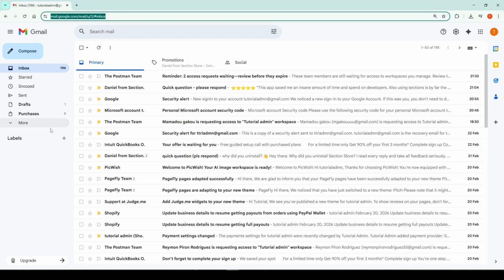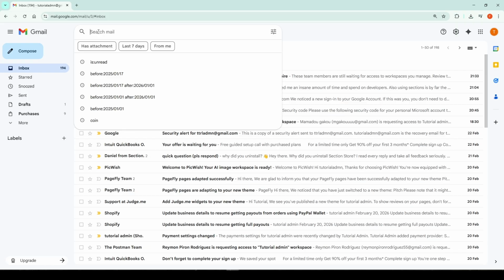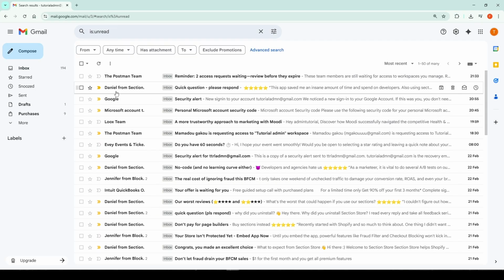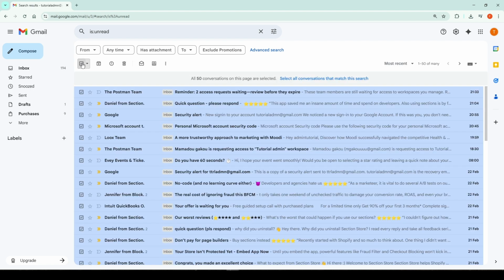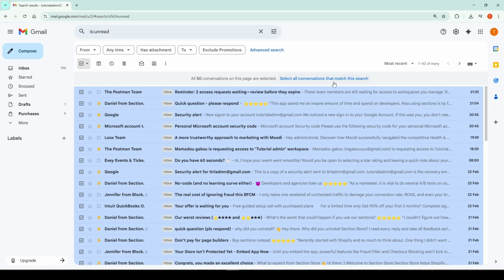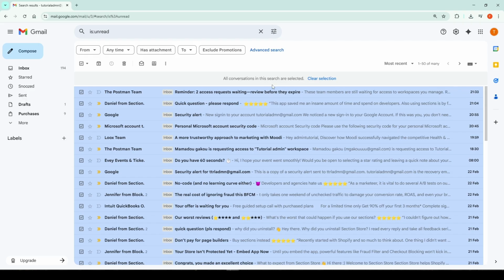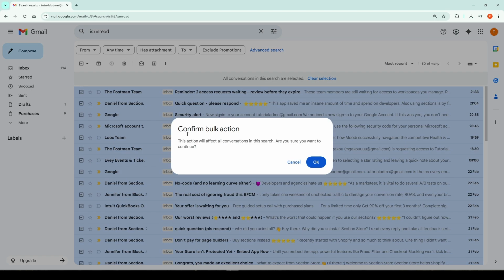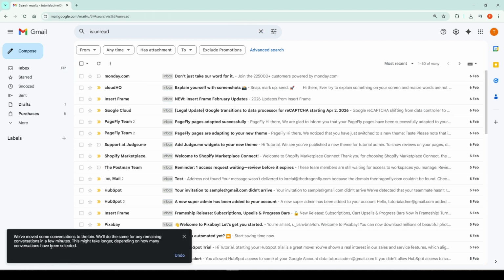How to Delete All Unread Emails in Gmail at Once - Bulk Delete Method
Learn How to Delete All Unread Emails in Gmail at Once step by step.

In this tutorial, I’ll show you exactly How to Delete All Unread Emails in Gmail at Once in a simple and beginner-friendly way. Follow along and you’ll have it set up in just a few minutes.